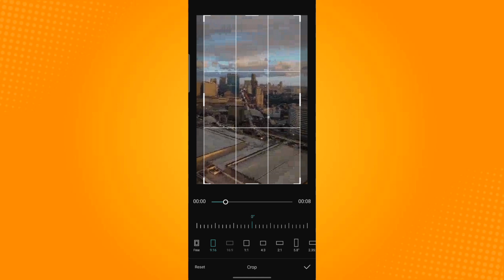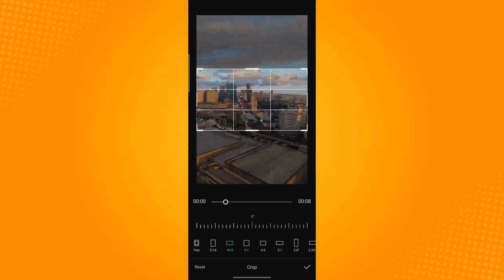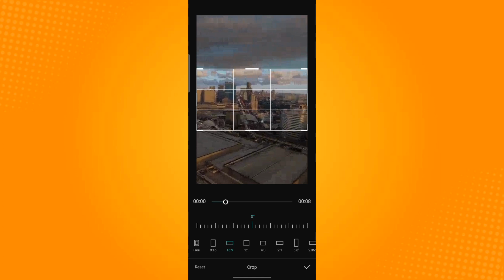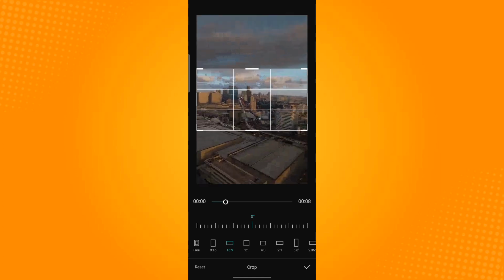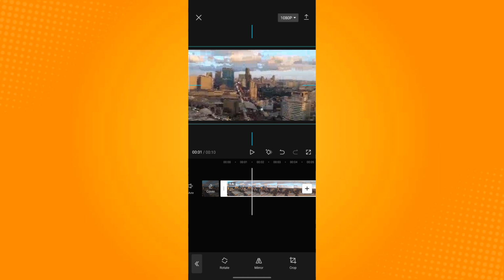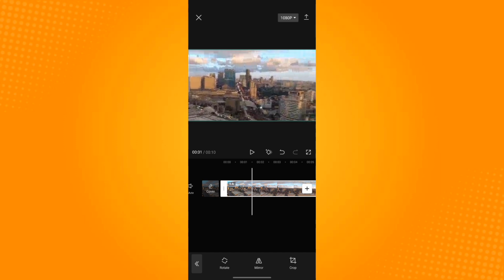How To Make Full Screen On CapCut !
Learn‎‎‏‏‎ ‎How To Make Full Screen On CapCut

In this video I will show you‏‏‎ ‎how to make full screen on capcut